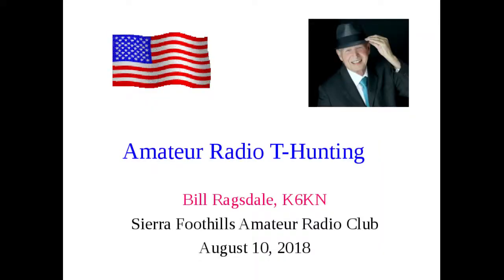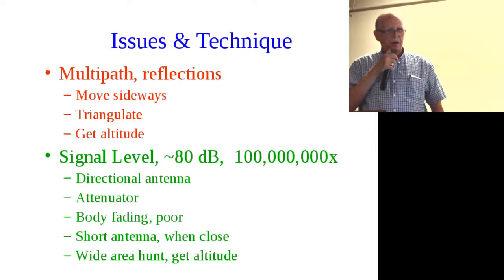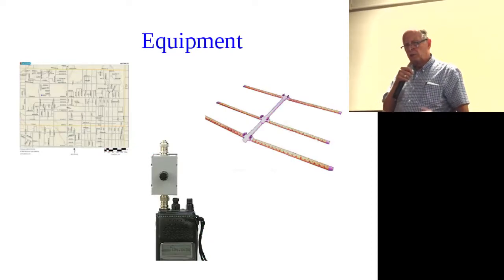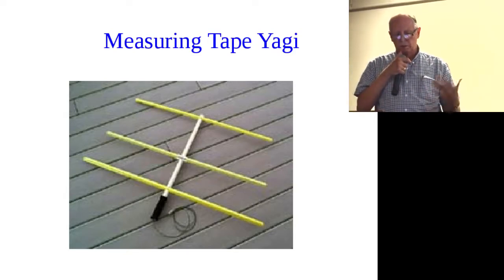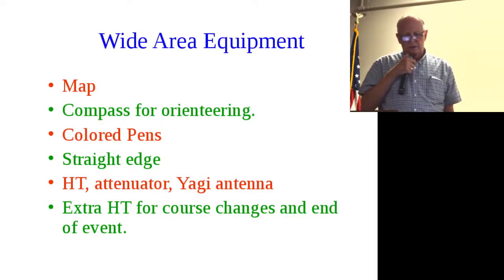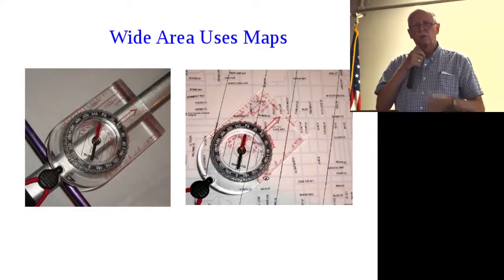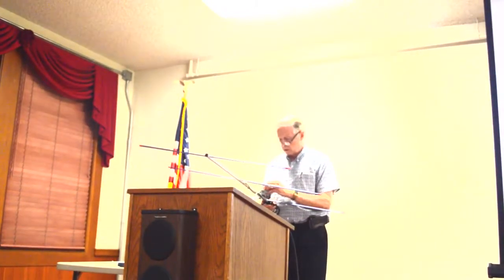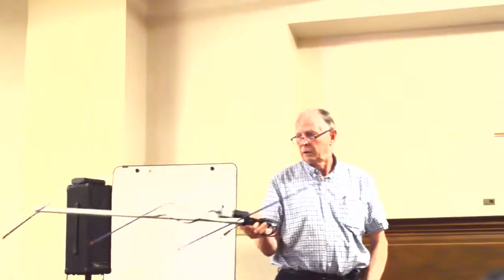Hidden Transmitter Hunting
For SFARC's August 2018 main presentation, Bill gives us an overview of hidden transmitter hunting with Ham Radio.

Hidden Transmitter Hunts are fun and educational events that both hams and non-hams can participate in equally.  While fun, they also teach valuable skills that can be applied to other aspects of the hobby.  They also get you off the couch and into the field!

In his presentation, Bill covers the range of T-Hunt styles that have been used, and the equipment and helpful techniques for organizing and participating in them.  His advice comes from first-hand experience, which he relates in his talk.